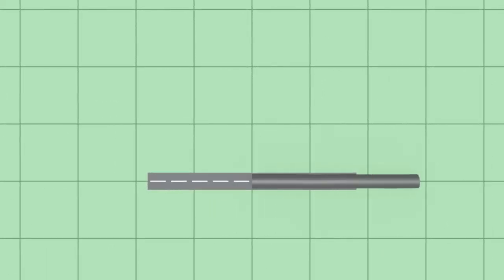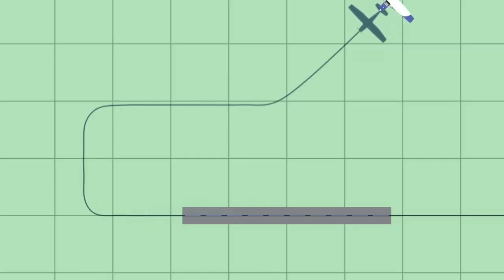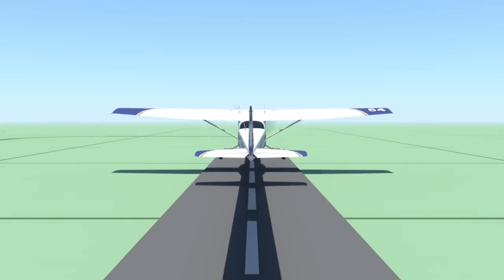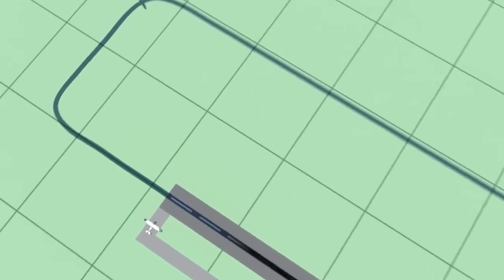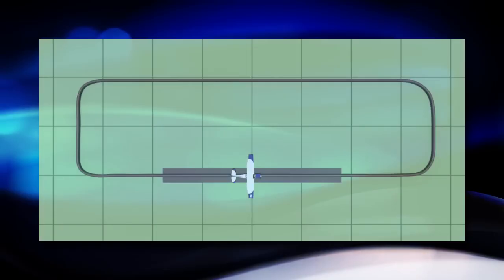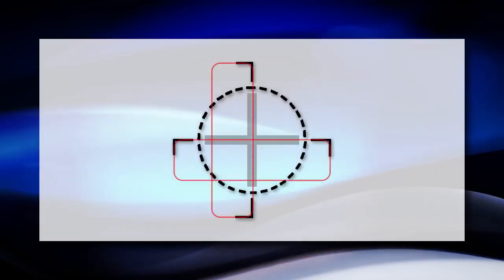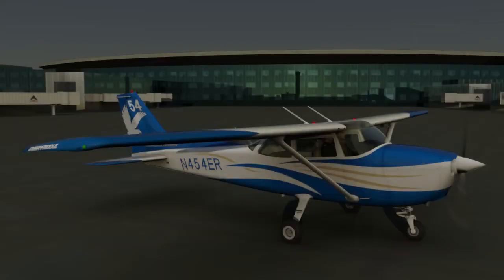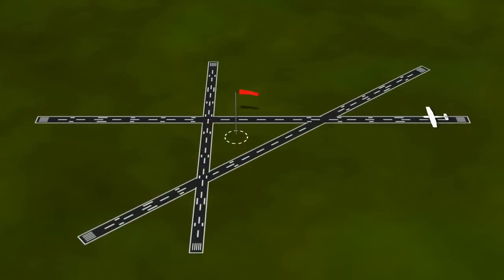Aircraft Circuit Pattern 😱✈️ | Flight MAGIC LIVE! 🔥✨aviation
Description:

Discover the magic of aircraft circuit patterns! ✈️🔥 Learn how pilots fly safe and smooth traffic patterns for takeoff, landing, and training. Perfect for student pilots, aviation enthusiasts, and flight training fans. Watch this live demo and see flight maneuvers in action 😱✨⚡

An aircraft circuit pattern is a standardized flight path flown around an airfield for takeoff, landing, and training. It ensures safe, organized, and predictable movement of aircraft near the runway, typically including upwind, crosswind, downwind, base, and final legs.

Keypoint:

Definition: Standard flight path around an airfield for safe takeoff and landing.

Purpose: Ensures organized and predictable aircraft movement.

Legs of Circuit: Upwind, Crosswind, Downwind, Base, Final.

Use: Common in training and routine airport operations.

Follow us everywhere:
*The_Drone_Explorer*